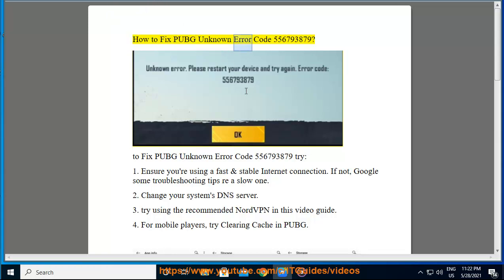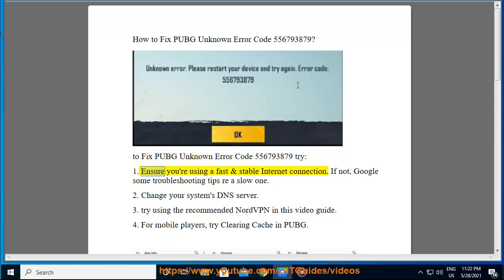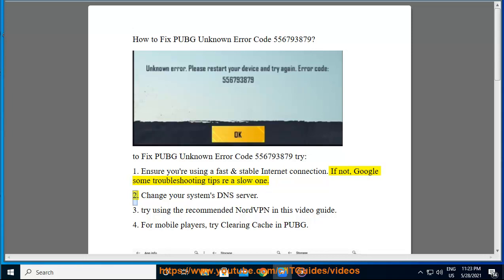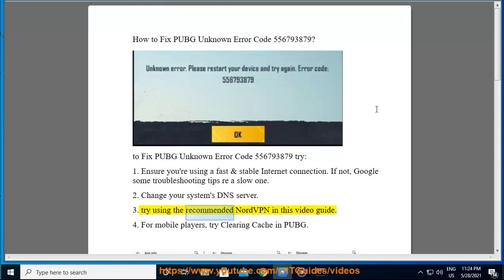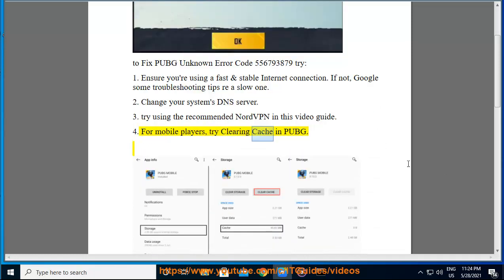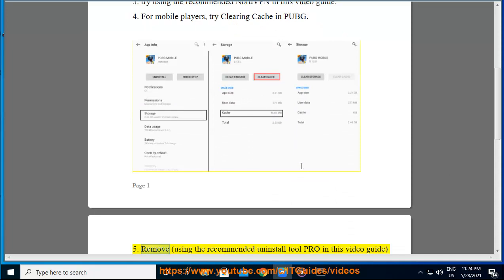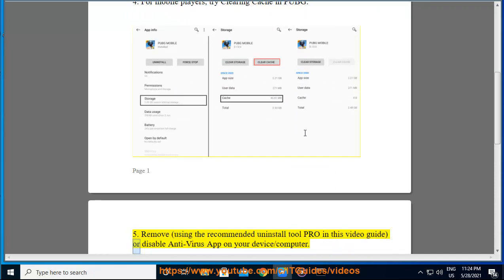Fix PUBG Unknown Error Code 556793879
Here's how to Fix PUBG Unknown Error Code 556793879. Try NordVPN@ To effectively remove unwanted/problematic programs, run this best uninstall tool@